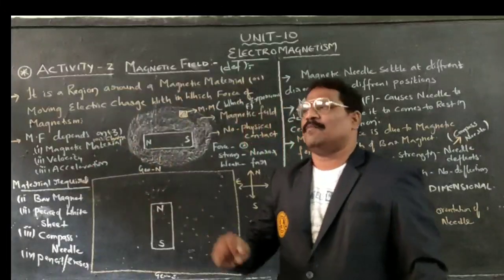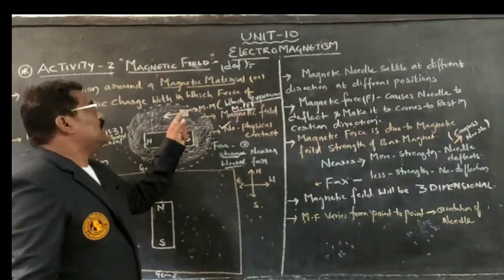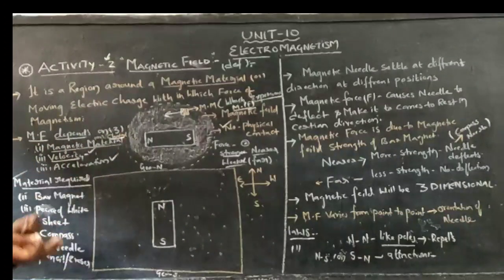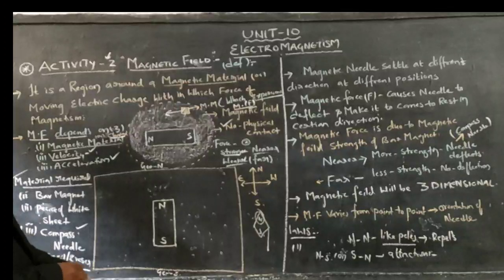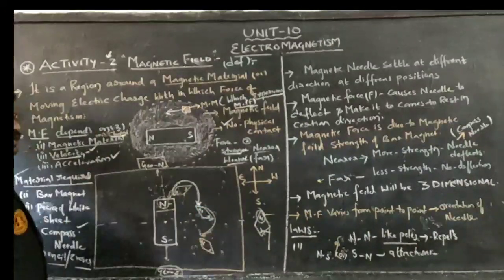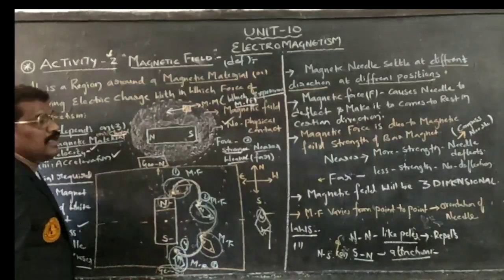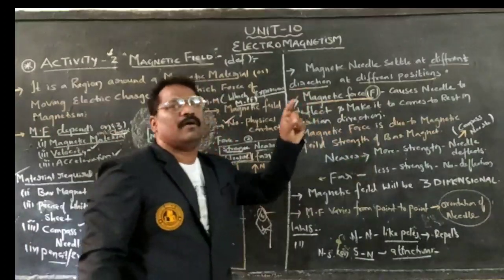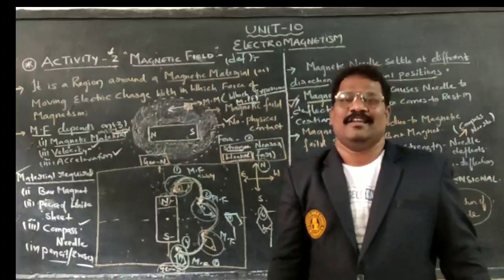ELECTRO MAGNETISM | ACTIVITY-2 | KAKATIYA PUBLIC SCHOOL NZB | PARDHASARADHI SIR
CLASS-10 PHYSICS